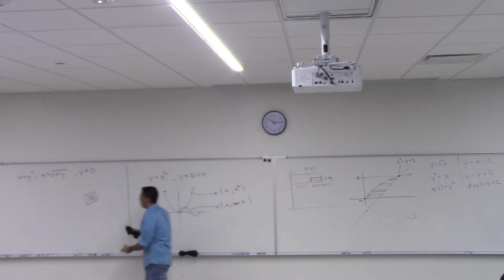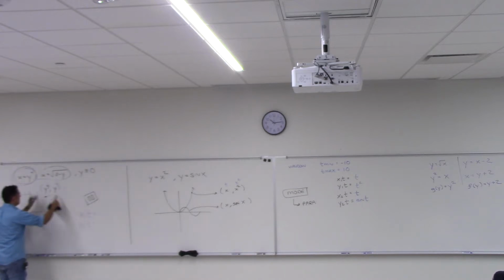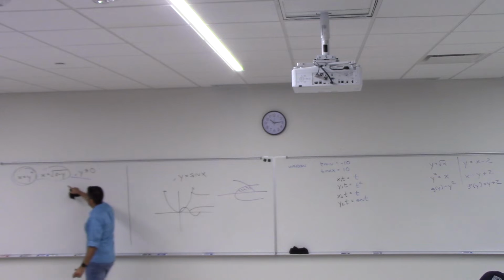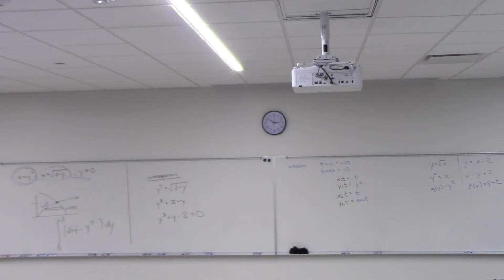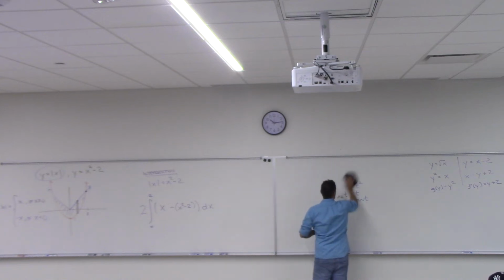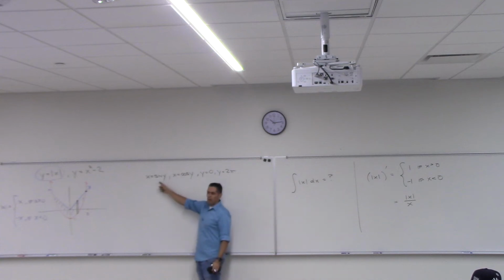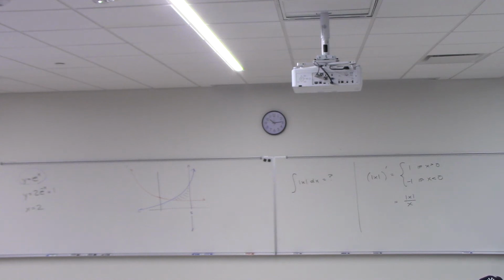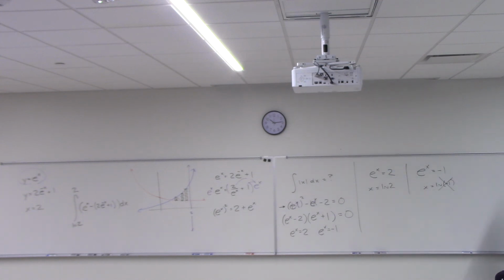2414 10-17 part3